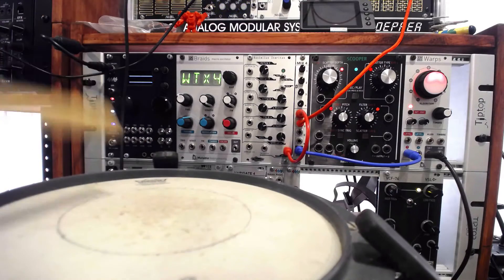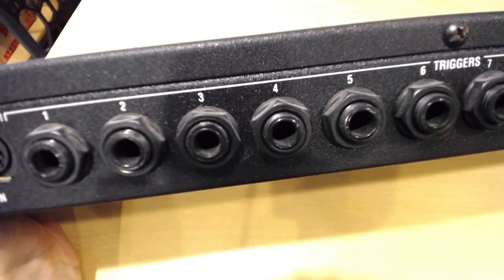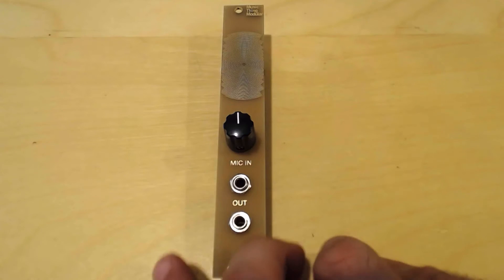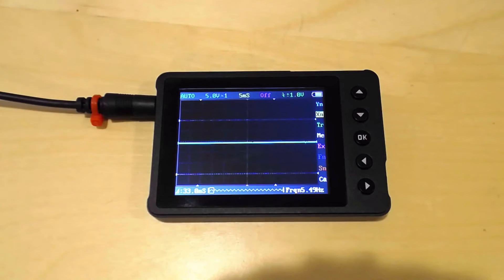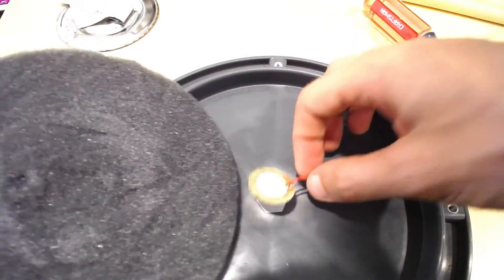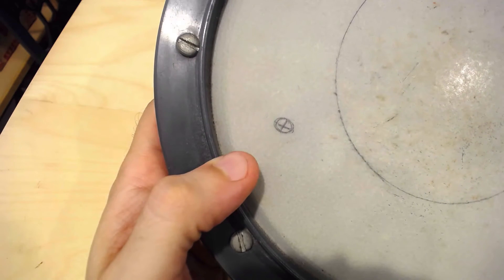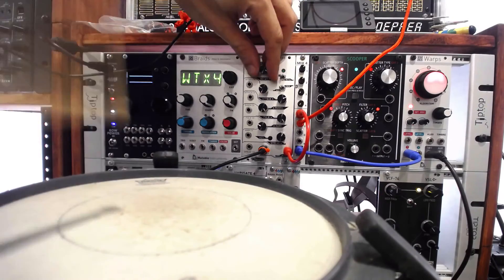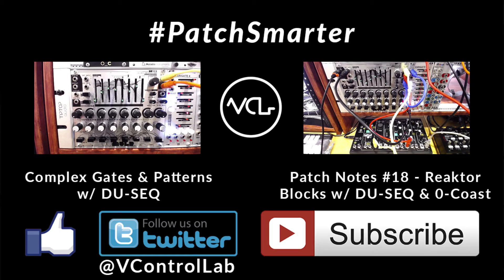Making A DIY Electronic Drum Pad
My first DIY explorations were building electronic drum pads, which amazingly work with my Eurorack modular synth to trigger drums, envelopes, clocks or anything that requires pulse.